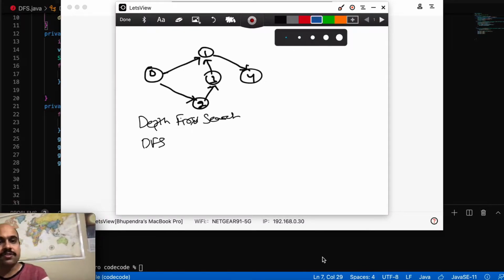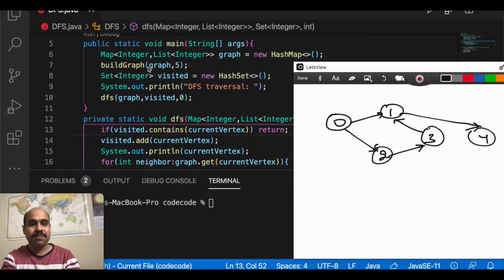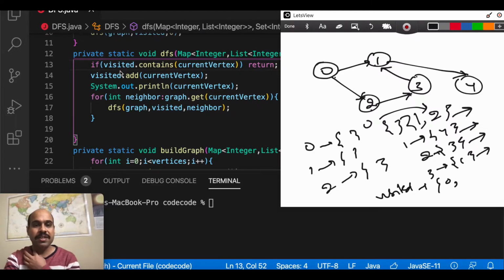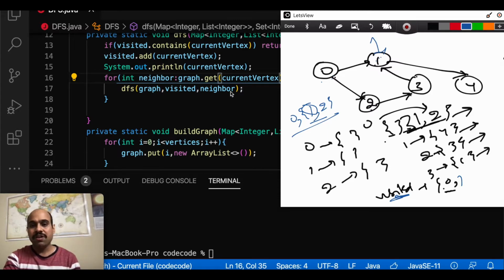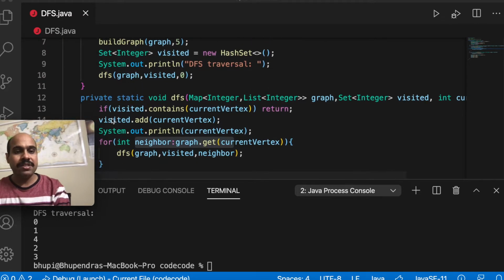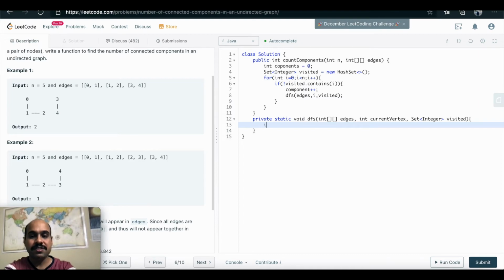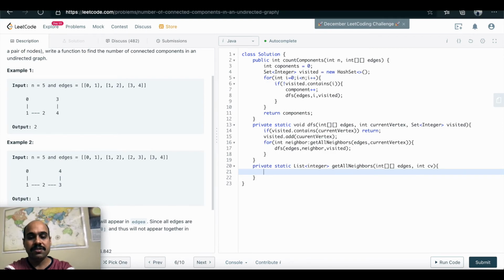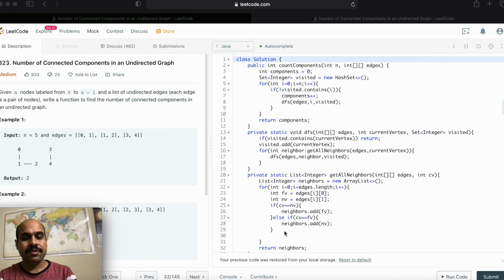Graph - DFS - Connected Components In Graph - Concepts and Problems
In this video I have discussed about Graph DFS algorithm, DFS implementation in Java, and what type of problems can be solved using DFS.

0:00 DFS Concepts and Algorithm
4:17 DFS Implementation In Java
15:19 Time and Space Complexity for DFS
16:09 Leetcode Problem 323: Number of connected components in an undirected graph